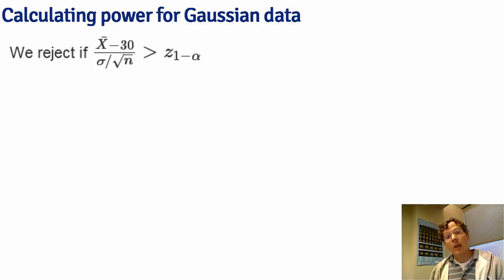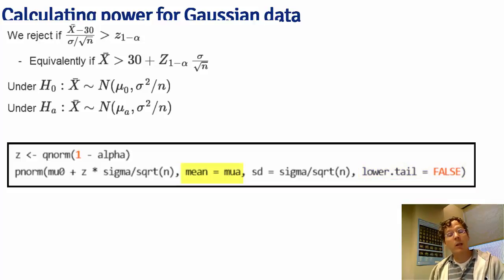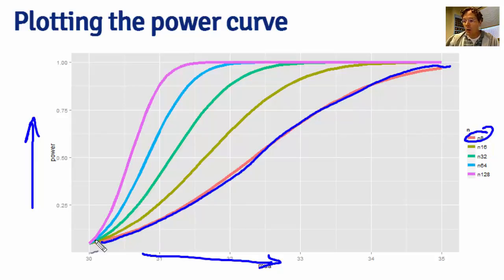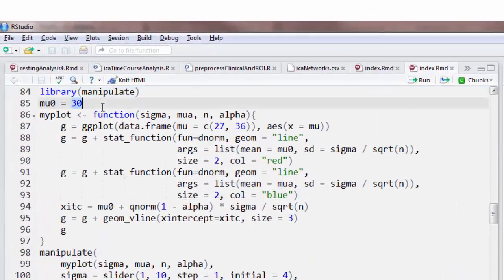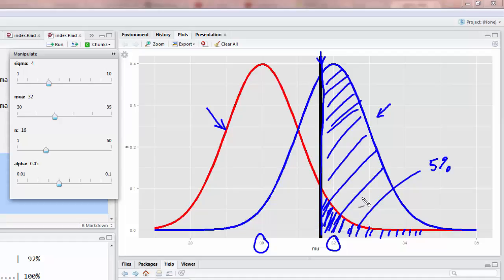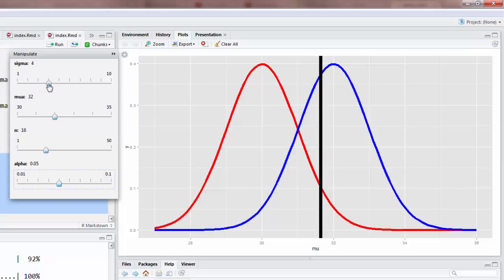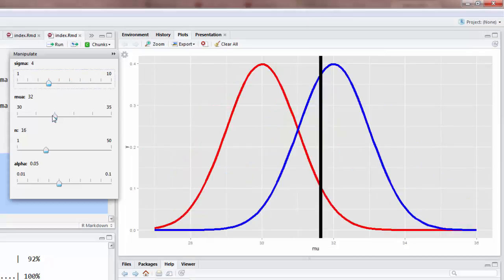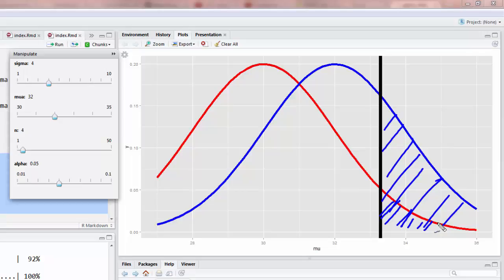Statistical Inference - Calculating Power